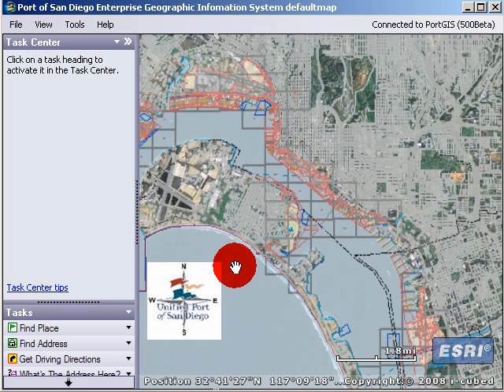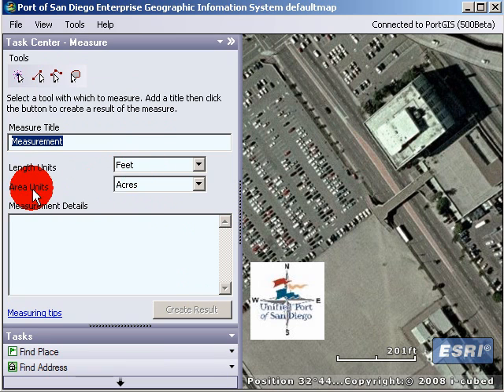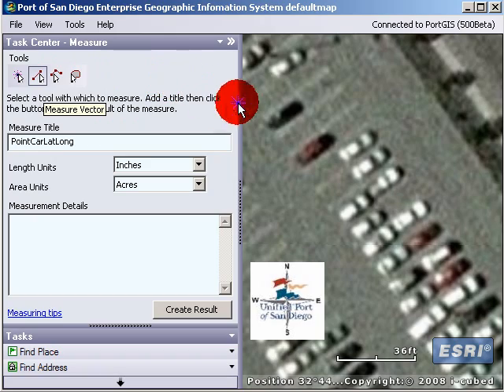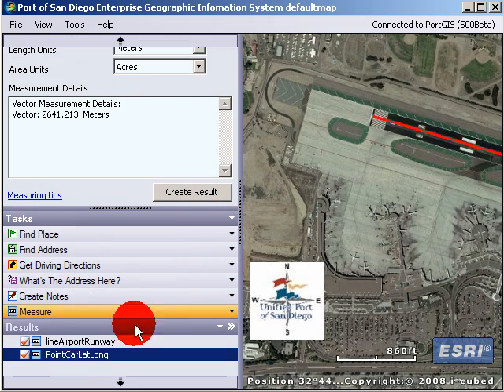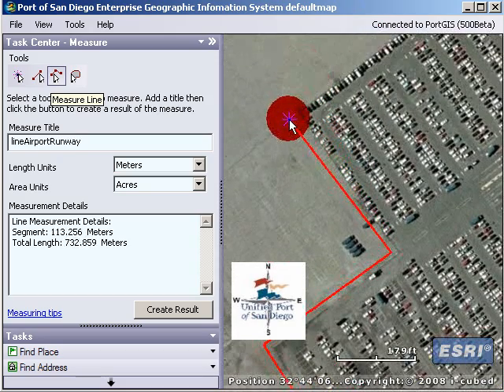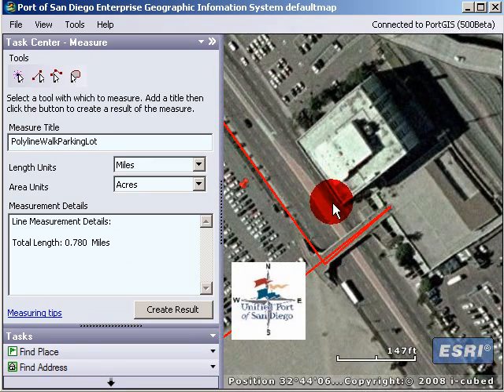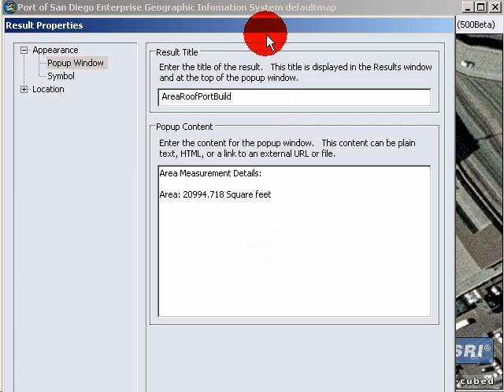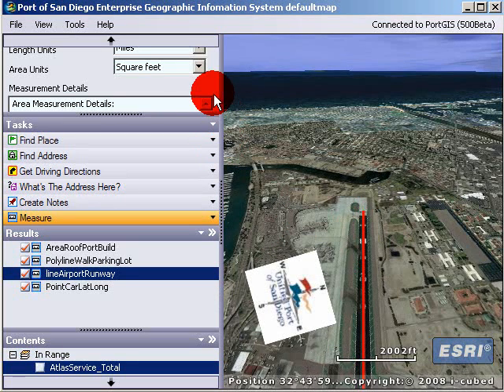Measure Tool in ArcGIS Explorer